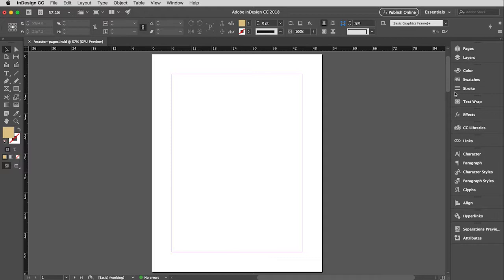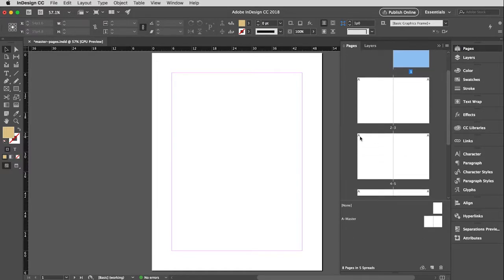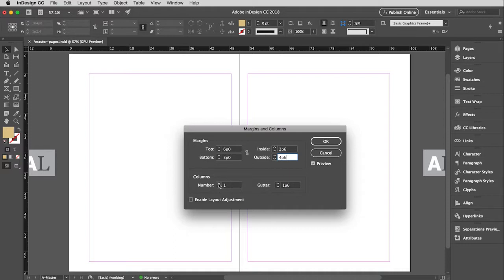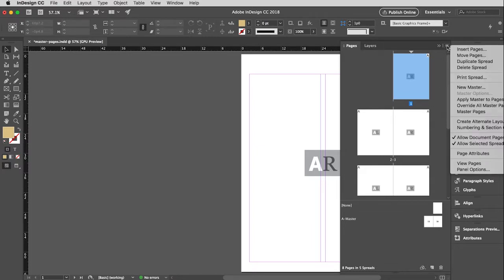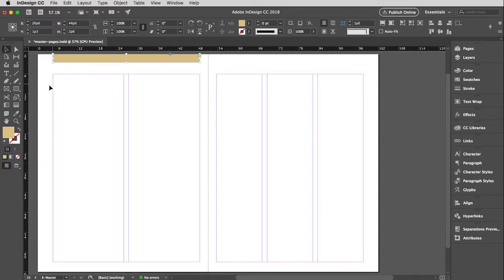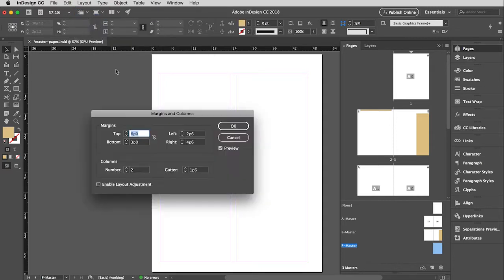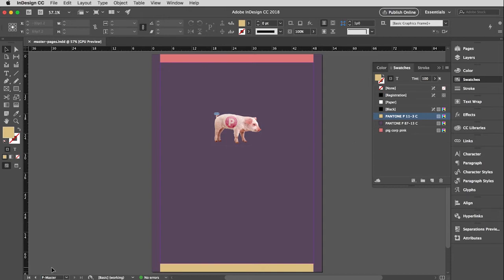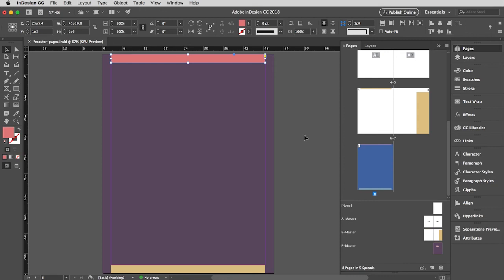Adobe InDesign | Creating and Applying Master Pages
How to create and apply master pages in Adobe InDesign CC. This video was created to support Comm 317 in the Department of Communications at CSU Fullerton.